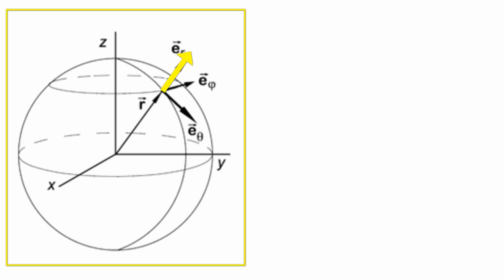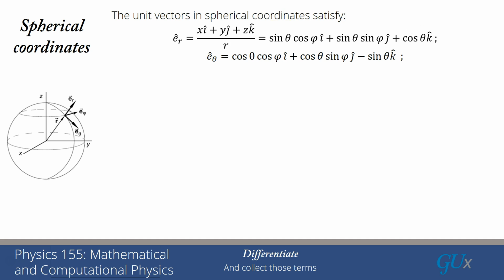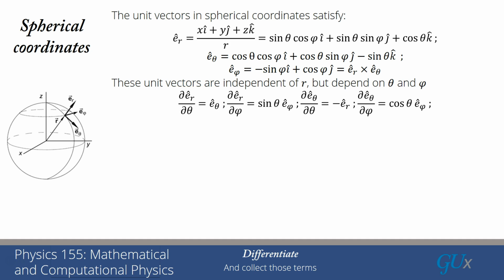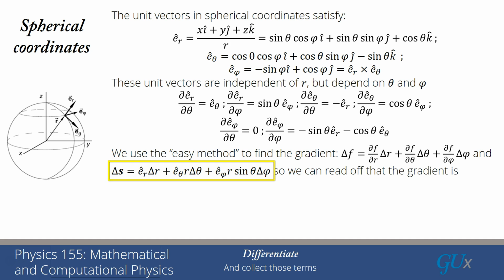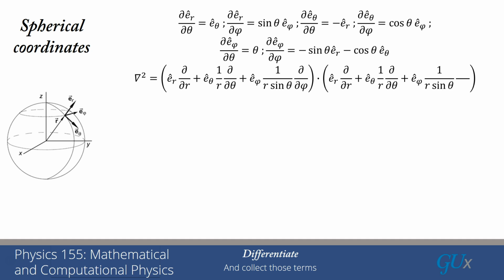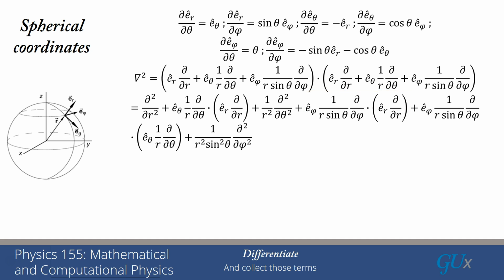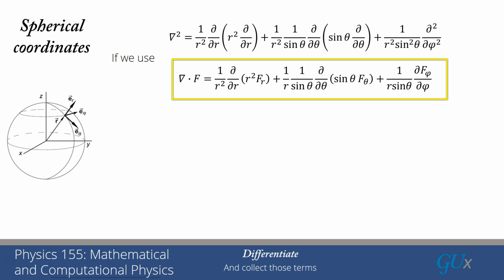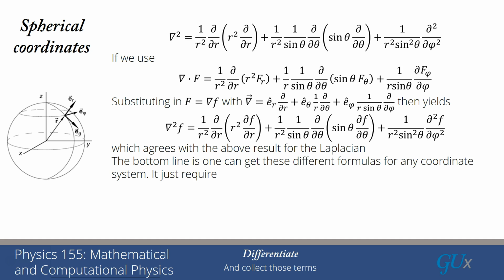lecture17 The Laplacian in Spherical Coordinates